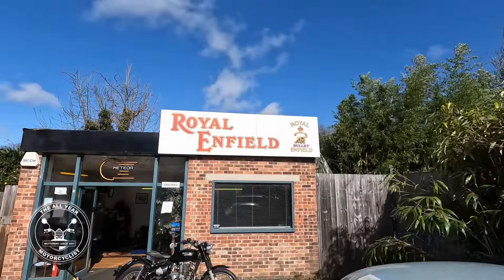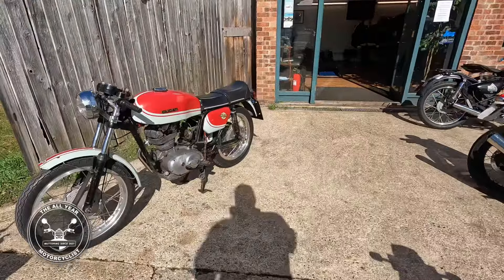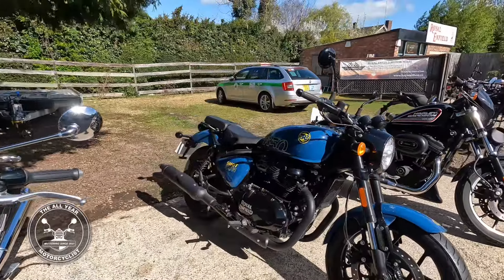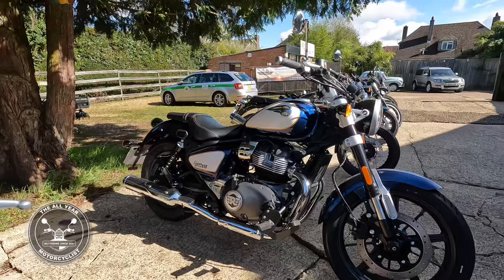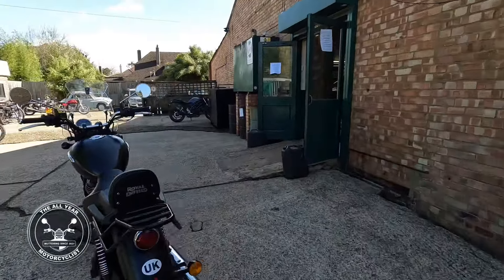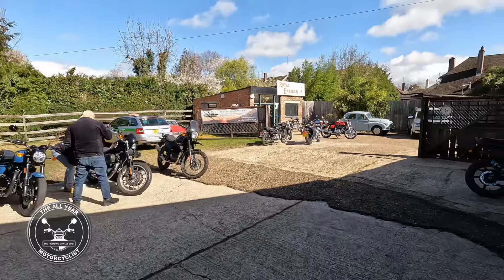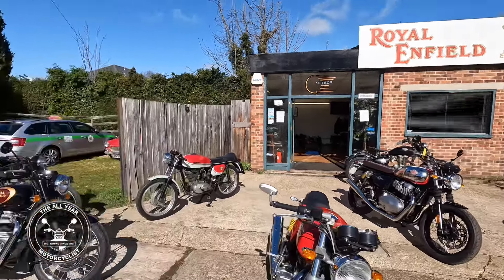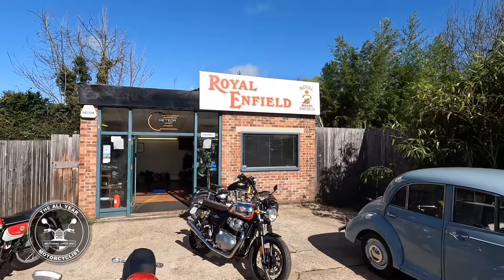Sunday Short - Royal Enfield - Haywards of Cambridge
Dodgy weather and a spare few minutes so I dropped in on my friends at Haywards Royal Enfield of Cambridge for a catch up and a warming cup of tea. Whilst there I had a Quick Look at what bikes are in stock.